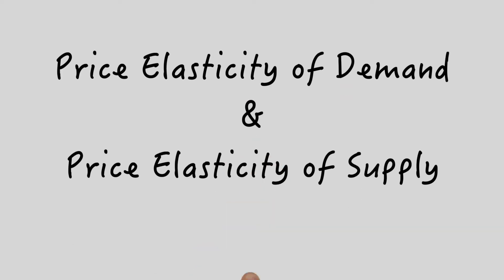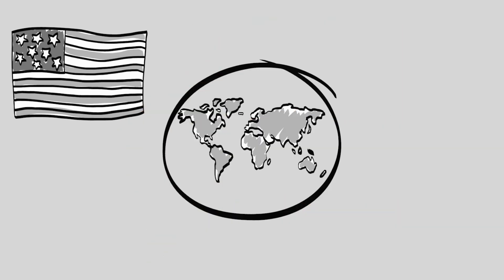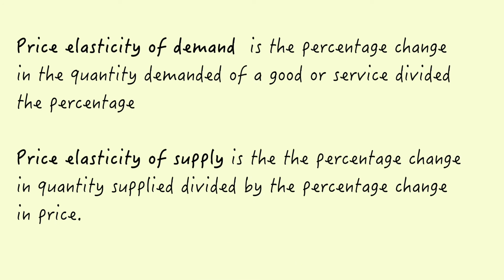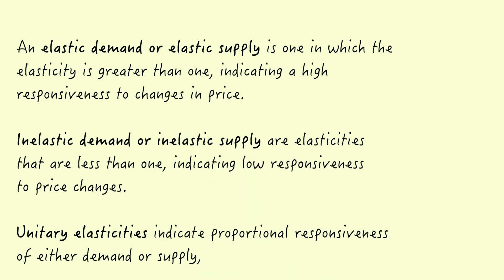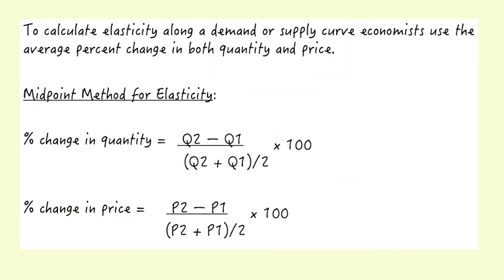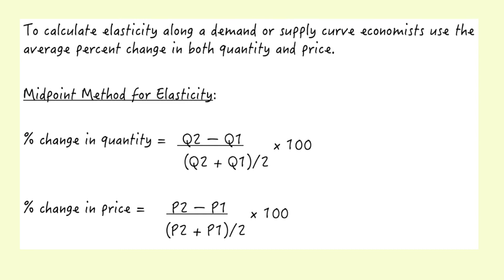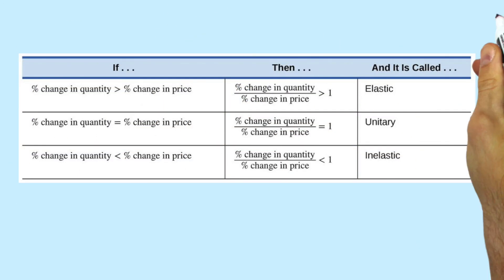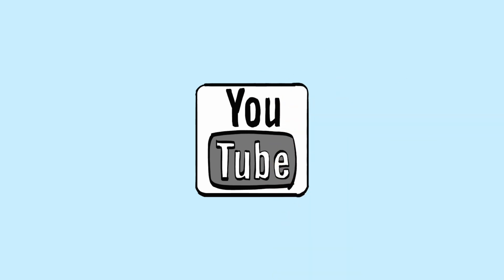Price Elasticity of Demand and Price Elasticity of Supply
Elasticity is an economics concept that measures the responsiveness of one variable to changes in another variable.